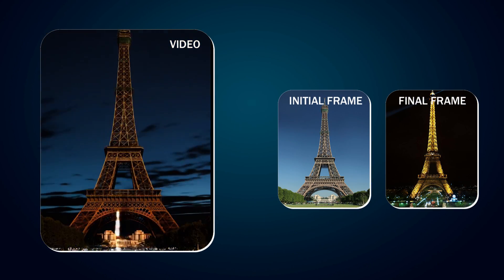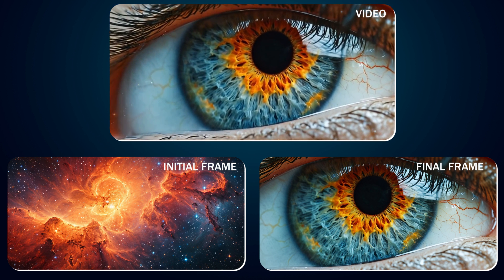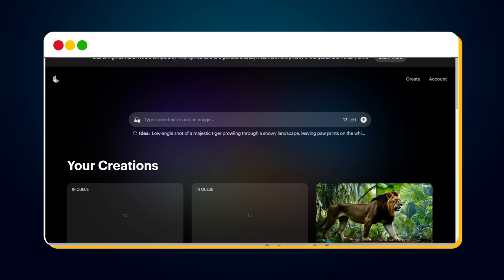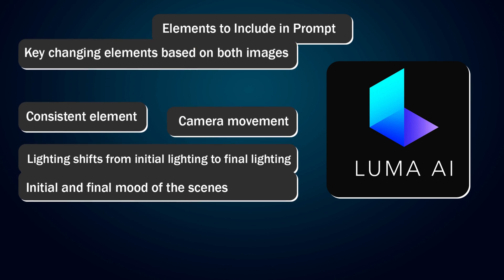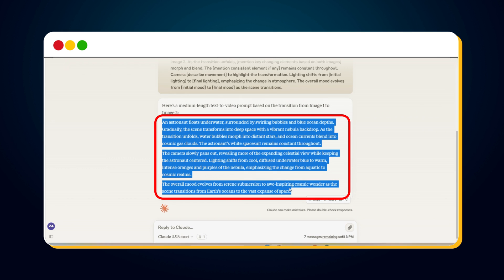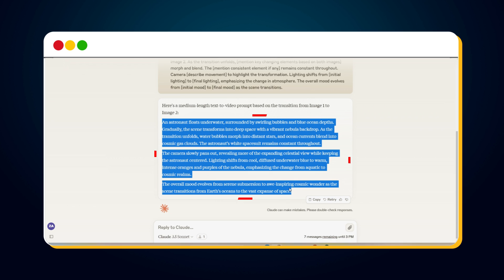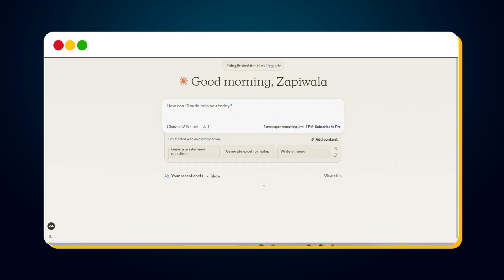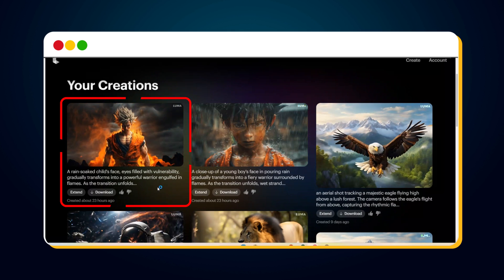🔐UNLOCK Mind-Blowing Video Transitions with LUMA AI Keyframe Feature!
🔐UNLOCK Mind-Blowing Video Transitions with LUMA AI Keyframe Feature! In this tutorial, learn how to use the LUMA AI keyframe feature to create stunning video transitions that will amaze your audience. Discover how LUMA AI and LUMA Labs can take your video editing to the next level with smooth, dynamic effects. Watch now and master the art of seamless video transitions!

🗝️𝑲𝒆𝒚 𝑻𝒂𝒌𝒆𝒂𝒘𝒂𝒚𝒔:
1) Luma AI's keyframe feature enables creation of complex video transitions
2) Effective prompt crafting is crucial for optimal results
3) Claude AI can help generate detailed prompts for Luma AI
4) Proper settings and image selection enhance transition smoothness

🤖𝑷𝒓𝒐𝒎𝒑𝒕 𝑻𝒆𝒎𝒑𝒍𝒂𝒕𝒆 𝒇𝒐𝒓 𝑪𝒓𝒆𝒂𝒕𝒊𝒏𝒈 "𝑽𝒊𝒅𝒆𝒐 𝑮𝒆𝒏𝒆𝒓𝒂𝒕𝒊𝒐𝒏 𝑷𝒓𝒐𝒎𝒑𝒕"
"Create a medium length Text to video prompt for a video where Image 1-[attached] to Image 2 - [attached] describing transition:

Starting scene based on image 1 gradually transforms into describe ending scene based on image 2. As the transition unfolds, [mention key changing elements based on both images] morph and blend. The [mention consistent element if any] remains constant throughout. Camera [describe movement] to highlight the transformation. Lighting shifts from [initial lighting] to [final lighting], emphasizing the change in atmosphere. The overall mood evolves from [initial mood] to [final mood] as the scene transitions.

🪜𝑺𝒕𝒆𝒑-𝒃𝒚-𝑺𝒕𝒆𝒑 𝑮𝒖𝒊𝒅𝒆:
1) Visit Luma AI Dream Machine website
2) Upload initial and final keyframe images
3) Create a detailed prompt (use Claude AI for assistance)
4) Disable the "Enhance Prompt" feature in Luma AI
5) Generate the video transition
6) Fine-tune settings for optimal results

𝑩𝒆𝒔𝒕 𝑨𝒅𝒗𝒊𝒄𝒆:
👉🏼 Include key changing elements, consistent elements, camera movement, lighting shifts, and mood changes in your prompts
👉🏼 Experiment with different prompt variations to achieve desired results
👉🏼 Use Claude AI to generate detailed prompts based on your keyframe images

❓𝑭𝒓𝒆𝒒𝒖𝒆𝒏𝒕𝒍𝒚 𝑨𝒔𝒌𝒆𝒅 𝑸𝒖𝒆𝒔𝒕𝒊𝒐𝒏𝒔:
Q: Is Claude AI free to use?
A: Yes, Claude AI is free to use. Simply sign up at claude.ai to start using it.

Q: How long does it take to generate a video transition?
A: Generation time varies depending on complexity and server load. It may take a few minutes to complete.

Q: Can I use Luma AI for commercial projects?